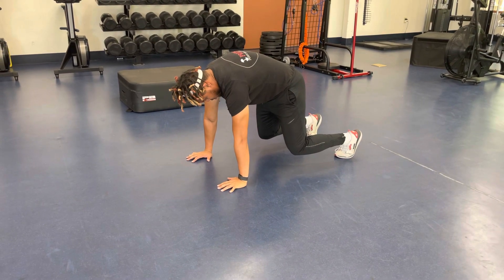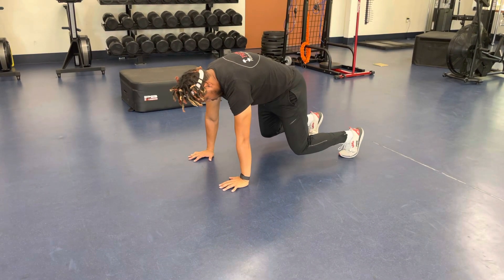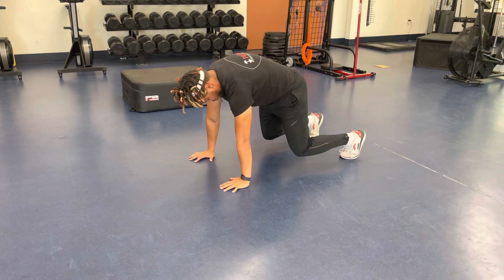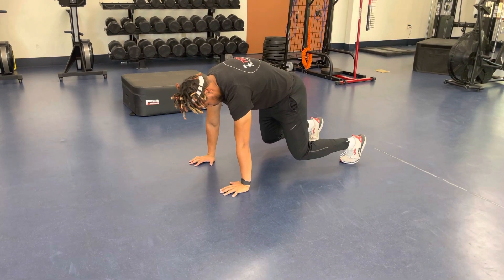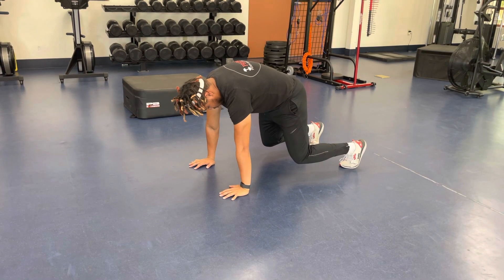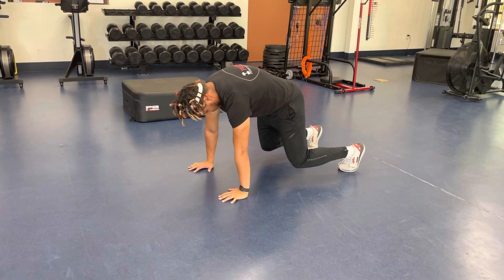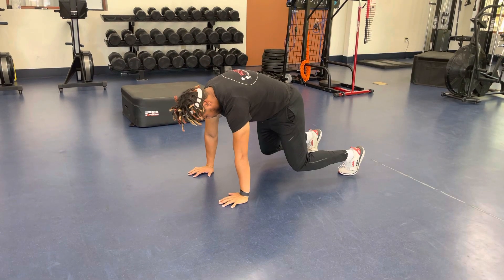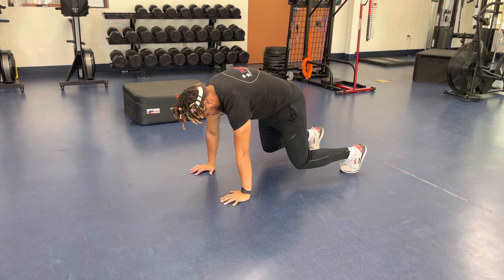Bear Position Plank